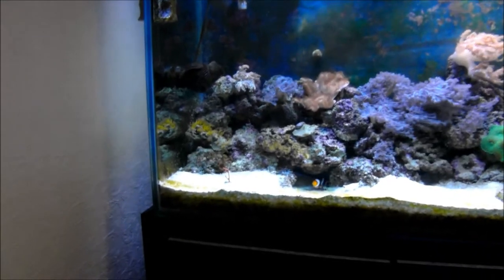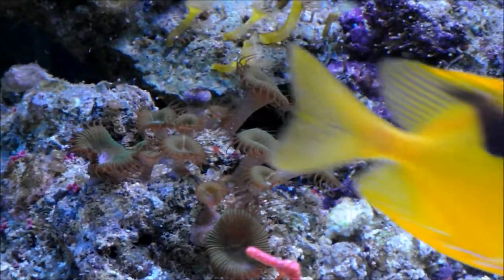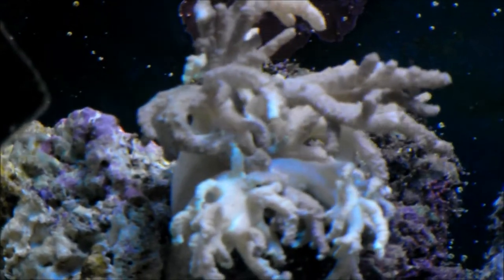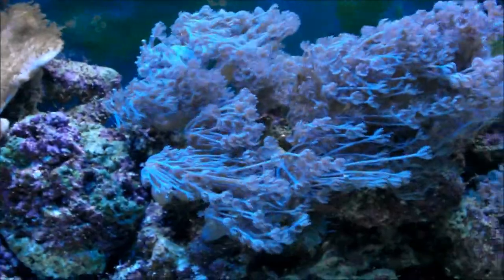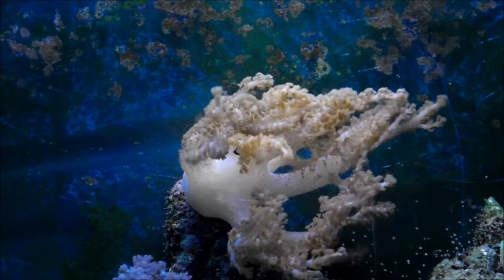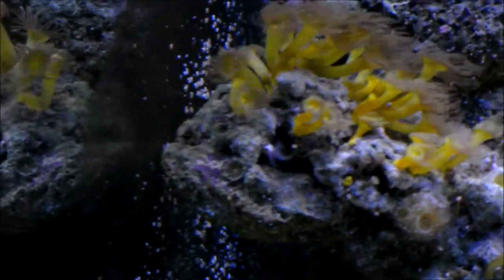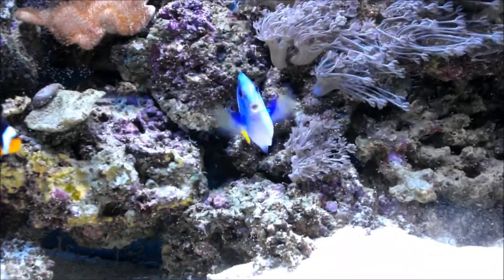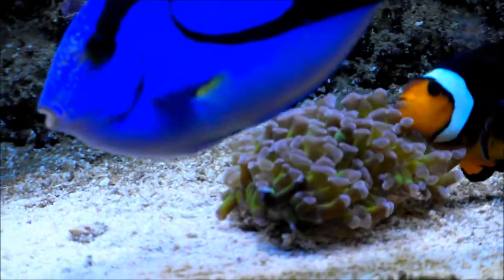Vortech MP10es after a wk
Verdict on mp10 well worth its money,if your goner consider one make sure it has the smart driver.